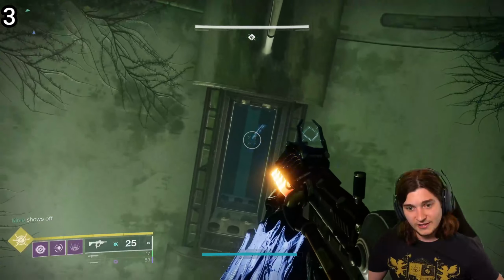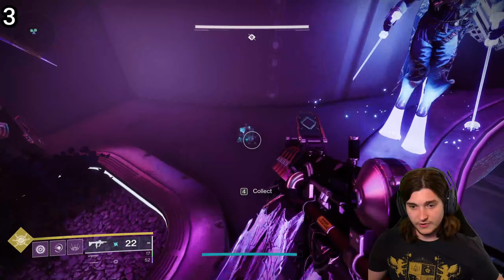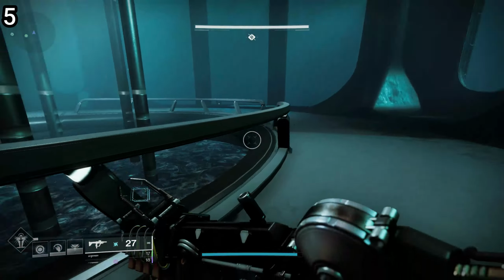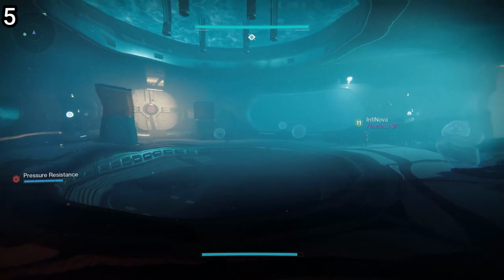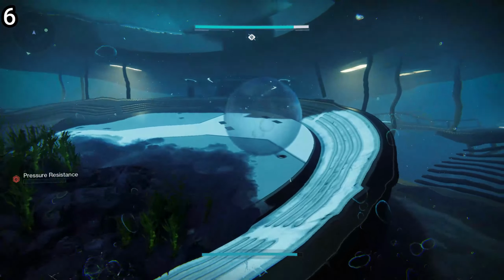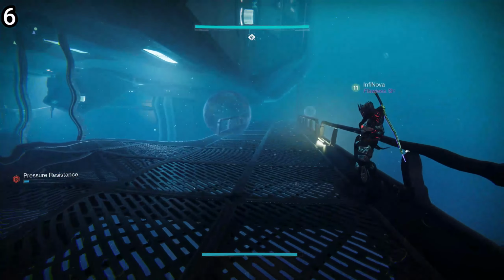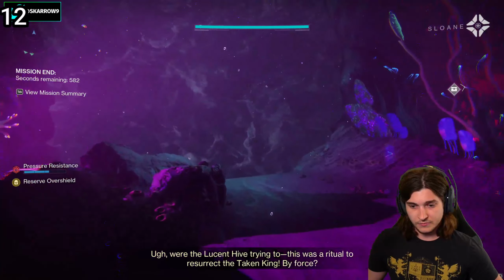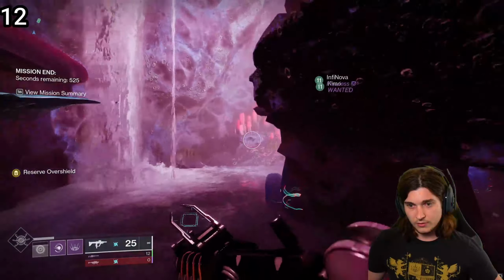ALL 12 HIDDEN MEMORY FRAGMENTS For The GHOUL Title in Ghosts of the Deep!!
►Huge thanks to Dresden for the background music! Check her out here:
beacons.ai/dres

0:00 Intro
0:37 1
1:18 2
1:58 3
2:18 4
2:42 5
3:23 6
3:59 7
4:49 8
5:19 9
6:09 10
6:37 11
7:18 12